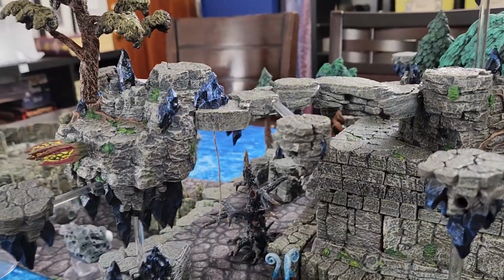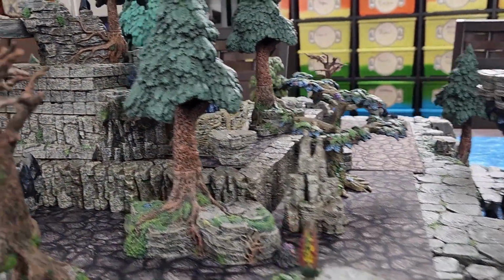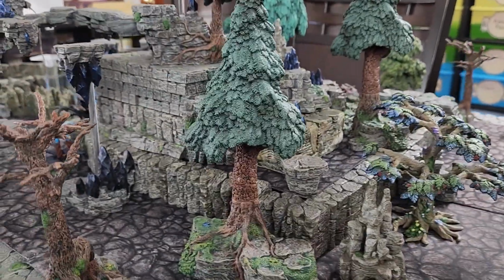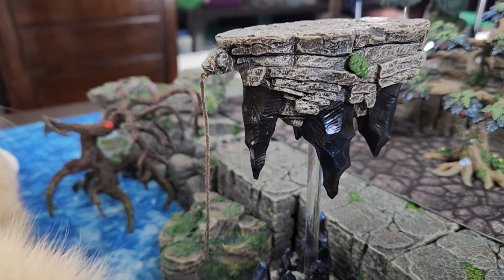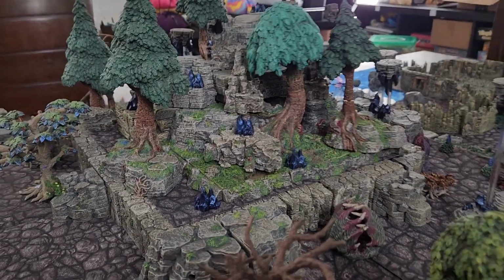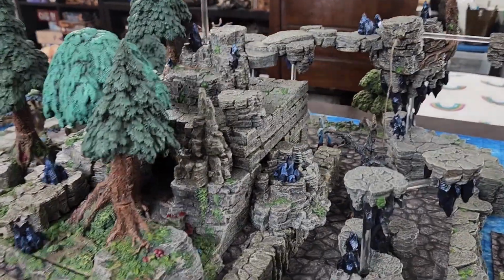D&D Tabletop Terrain Setup : Spelljammer Island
This is a little terrain setup that I did for my son's dnd5e campaign for spelljammer . It is all dwarvenforge terrain!

Something that is different for this is that I talk about how I made the table setup and I speak about things I liked and didn't like about it. I am not sure that people often show videos of terrain setups and then talk about what they liked / disliked about their build... I give you some of my inner most thoughts!